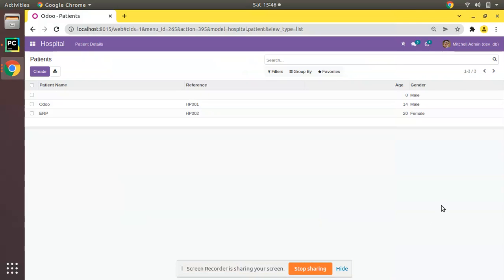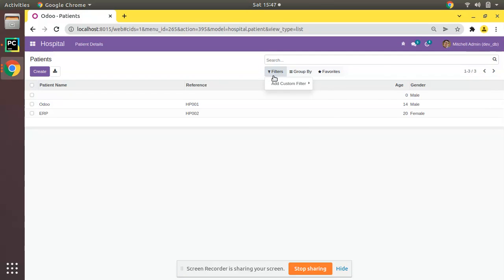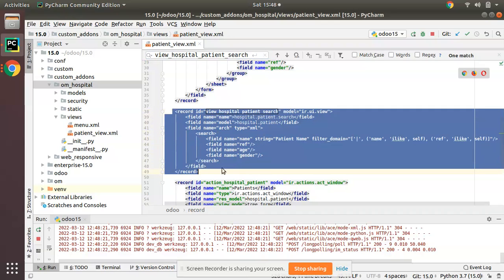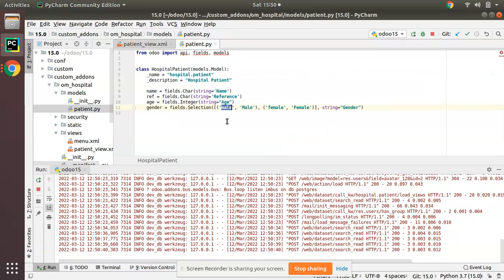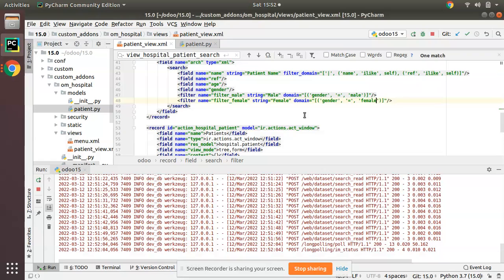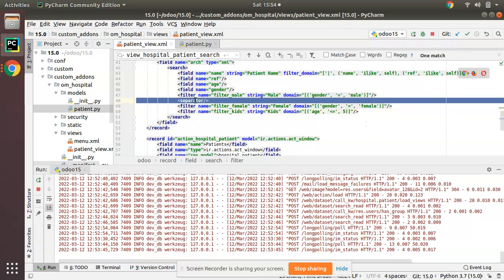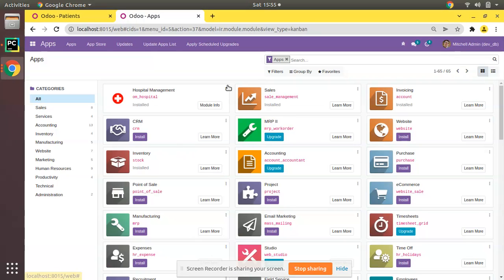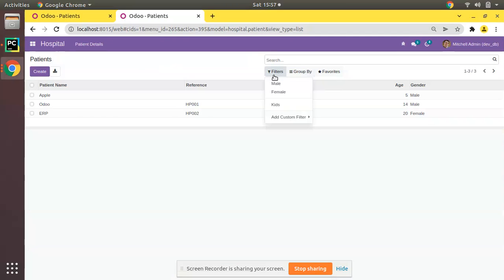12. How To Add Filters And Group By Options In Odoo Search View || Odoo 15 Development Tutorials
How to add filters and group by options in odoo search view. How to set default filters and group by options in odoo 15 search view. Odoo 15 development tutorials. Create search view in odoo 15. Odoo 15 development tutorials. How to create module in odoo 15. Steps to build module from scratch in Odoo 15.